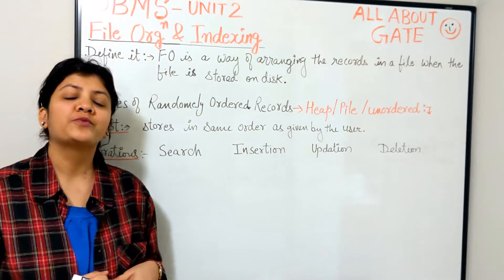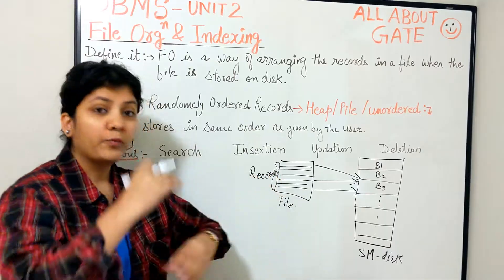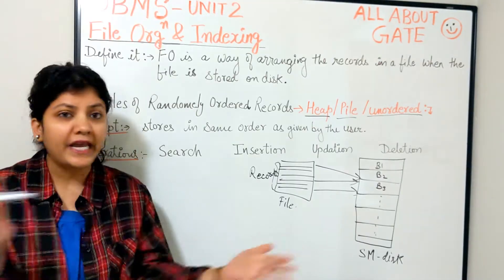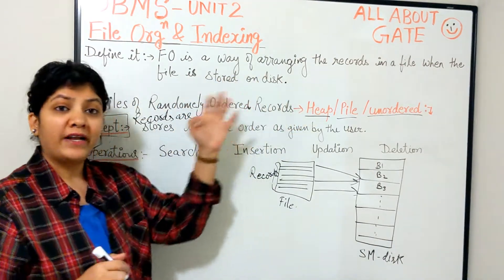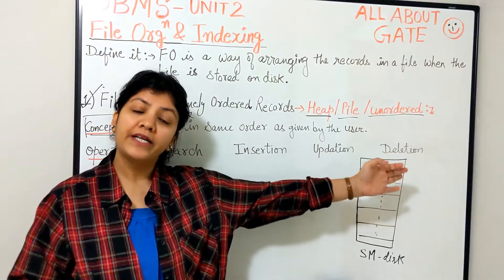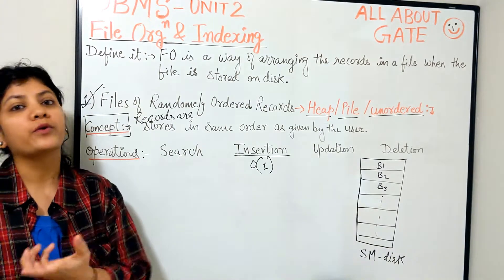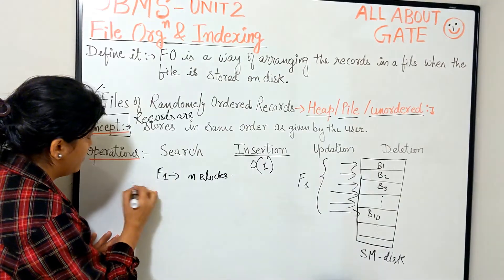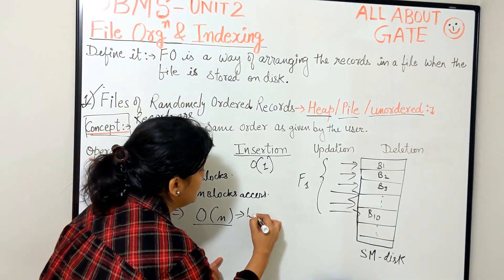Heap File Organization | Unordered File Organization | DBMS Session 46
Heap File Organization | Ordered File Organization | DBMS Session 46
Here begins the  File Organization & Indexing Concepts from GATE perspective.
Unit-2 Begins.